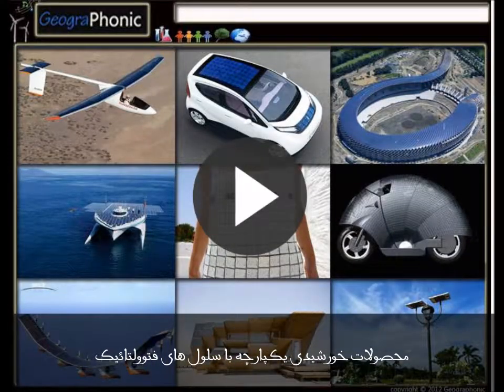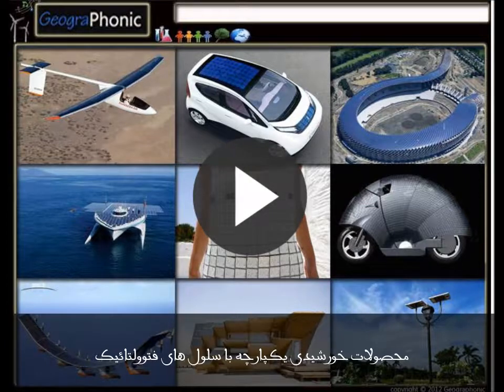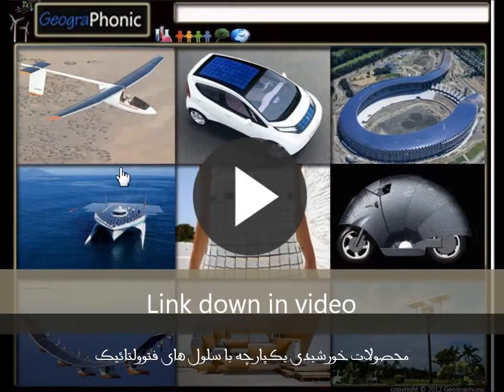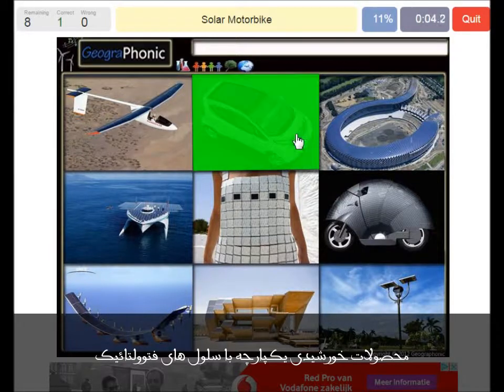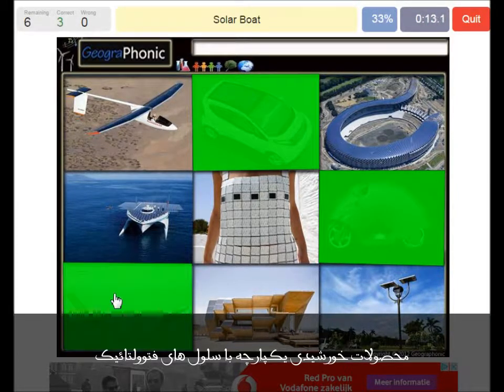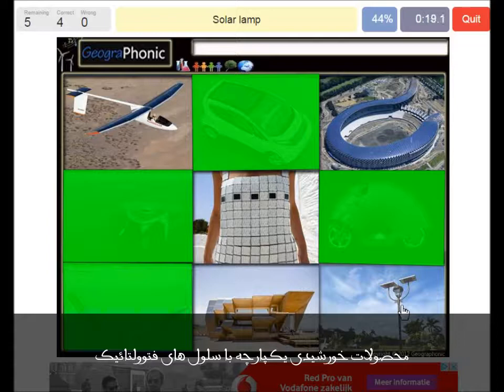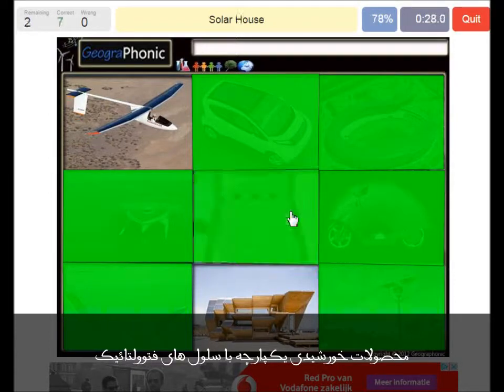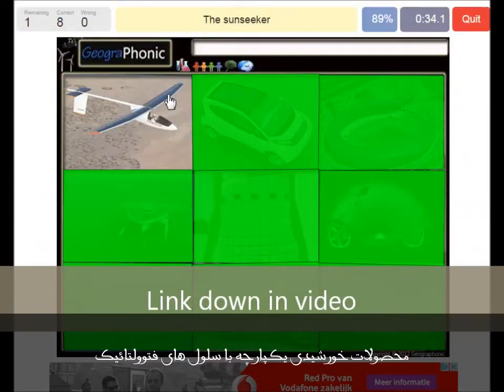محصولات خورشیدی یکپارچه با سلول های فتوولتائیک